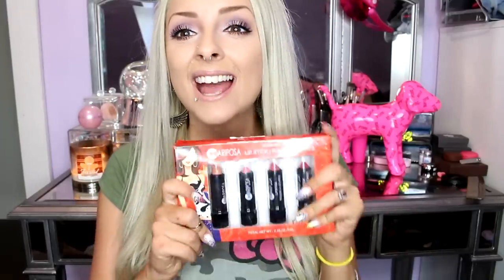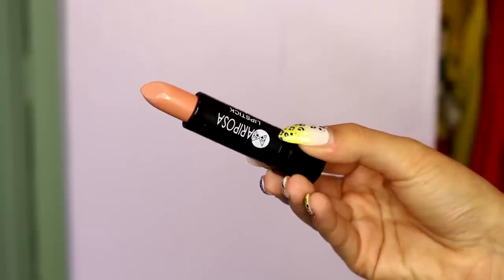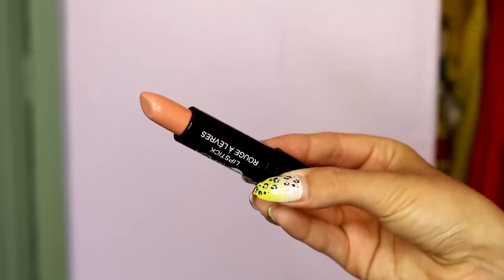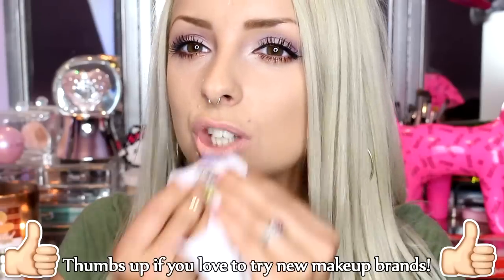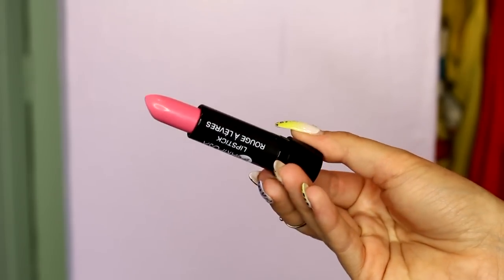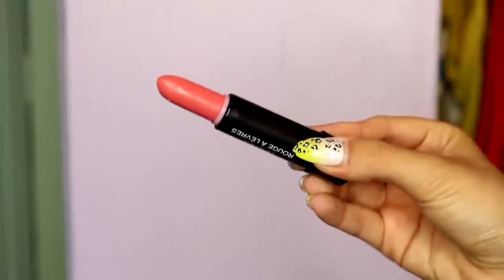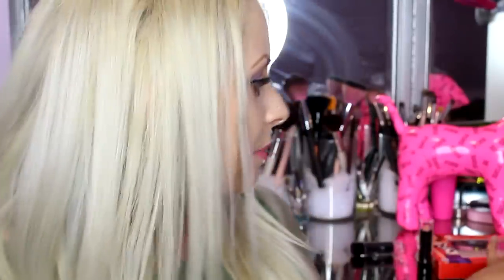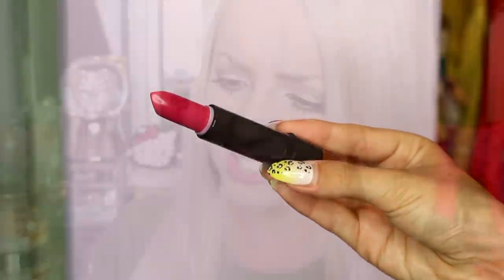Dollarstore Lipstick Try On!!